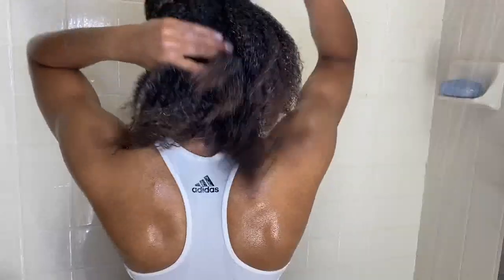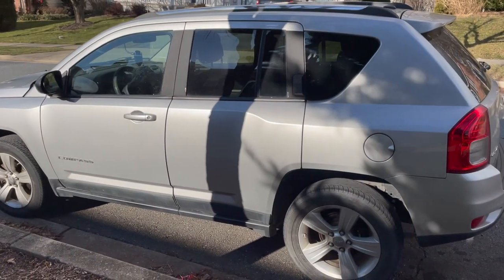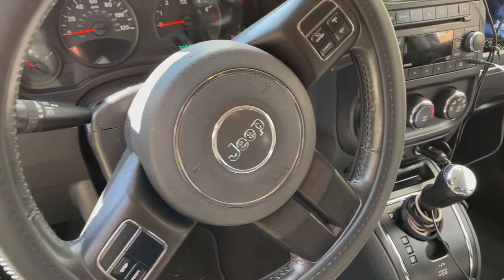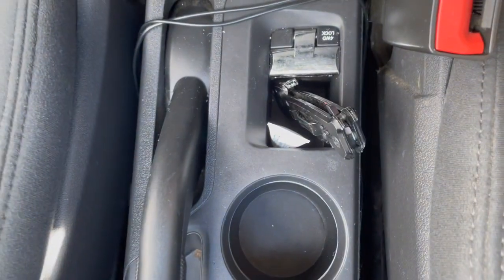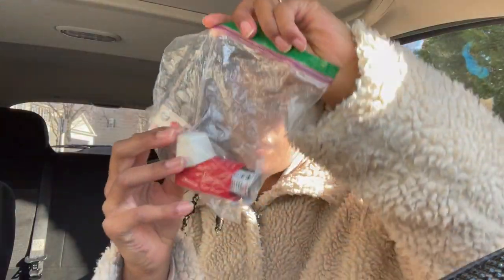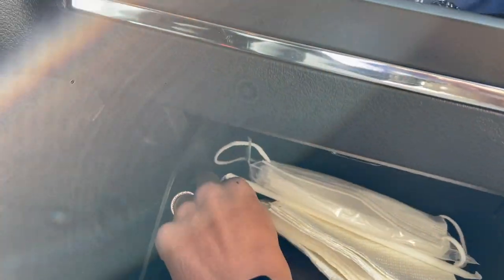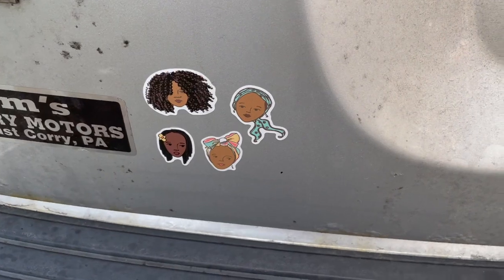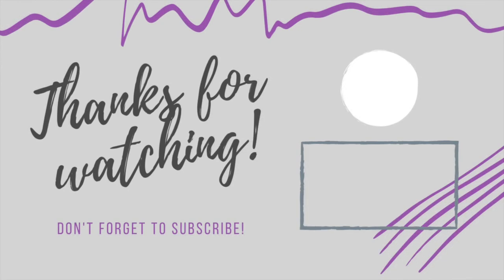I BOUGHT A CAR! 2011 JEEP COMPASS| Decorate my car w/ me! FT. FANCY car accessories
OMG I bought a car!! I am incredibly grateful to be able to buy a car, especially given the crazy past year it has been. My car is a Silver 2011 Jeep Compass. I bought a lot of cool gadgets that can make any older car look brand new. The car accessories that I got also help upgrade your car like adding hands-free equipment to make sure you drive safe. Enjoy!

Car Accessories Mentioned:
Phone Mount
Steering Wheel Cover
LED Lights
Echo Auto

Let's be FRIENDS!! 👭

**ALL of my opinions are my own AKA this video is not sponsored LOL**